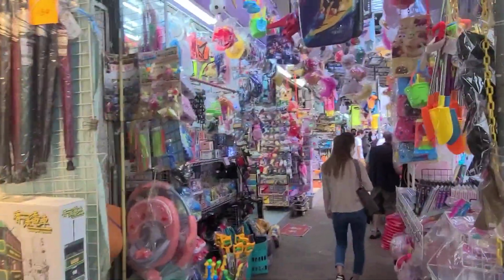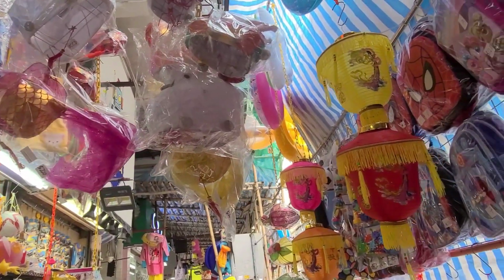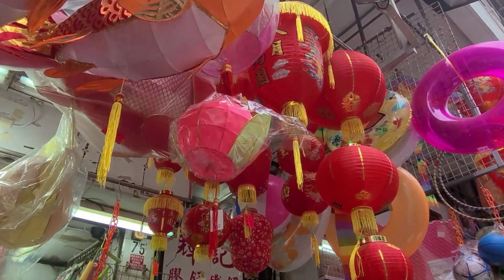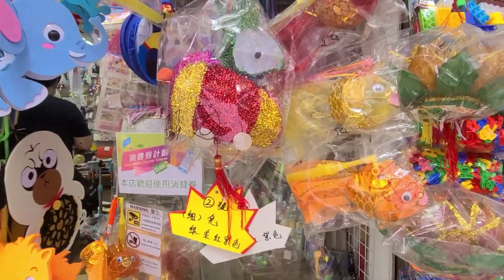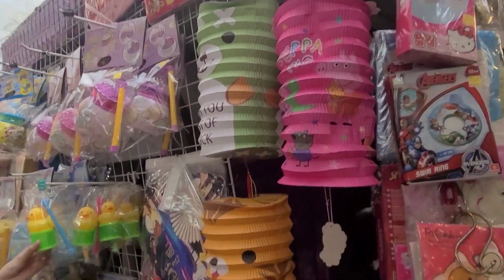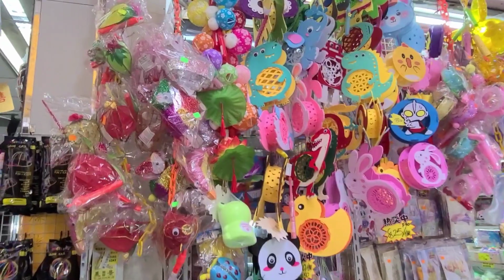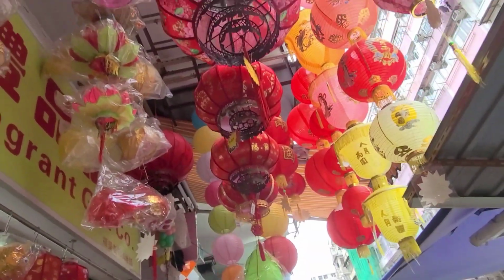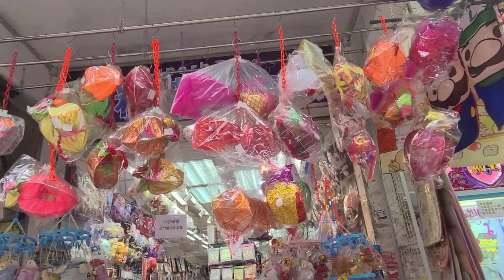Travel Vlog Hong Kong. Very colorful lanterns to celebrate the Mid Autumn festival.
Travel Vlog from Hong Kong. Walkabout with Essex Dave around toy street Hong Kong. Check out the vibrant festival atmosphere just before Mid Autumn Festival as people shop for colorful lanterns of different shapes and sizes to celebrate the coming new moon.